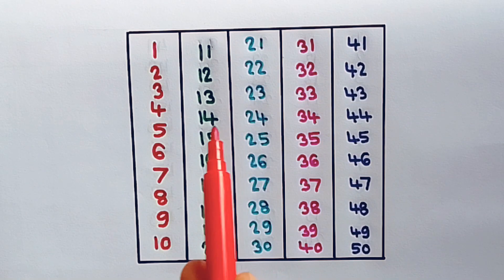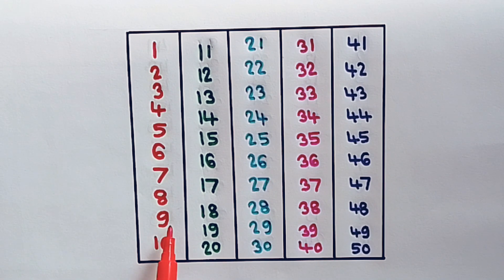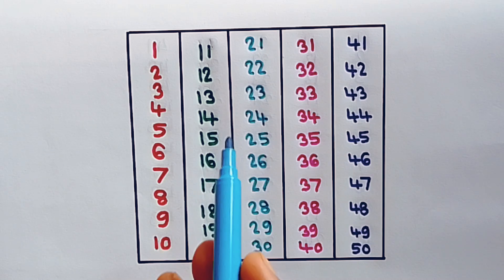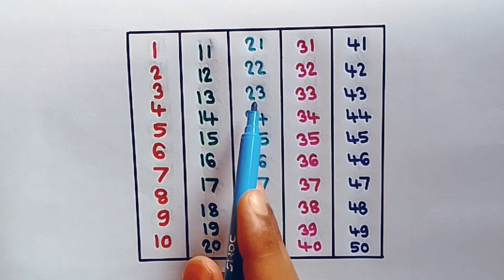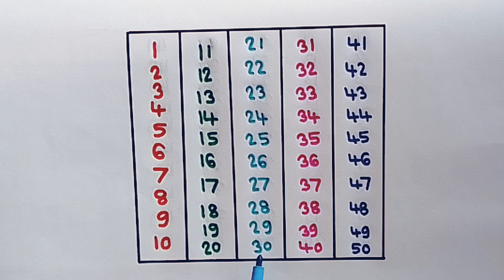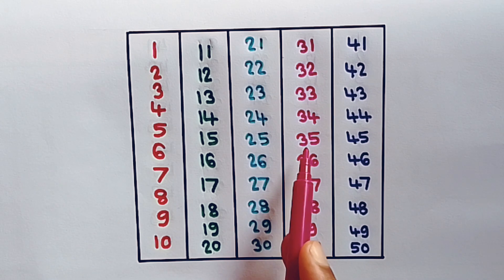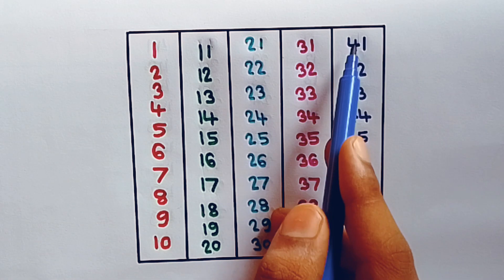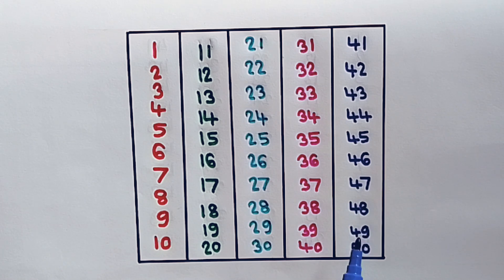1 To 50 counting in English | 1 से 50 तक गिनती इंग्लिश में | one two three counting #440